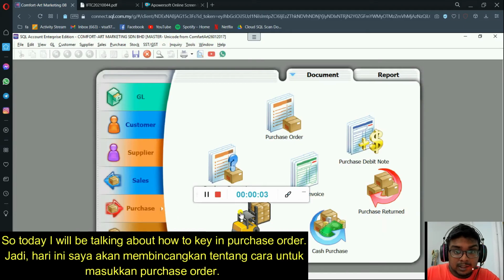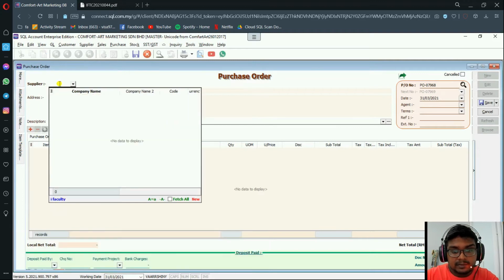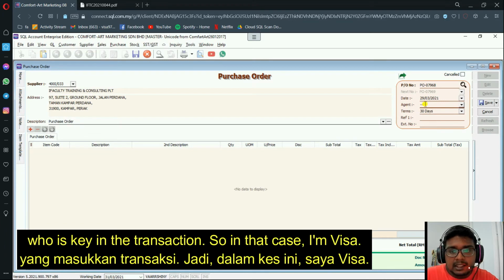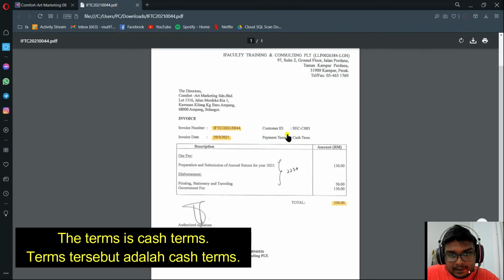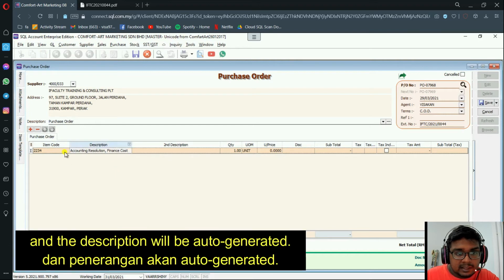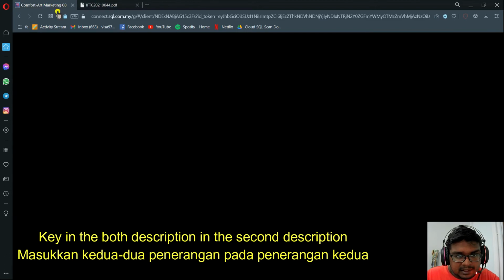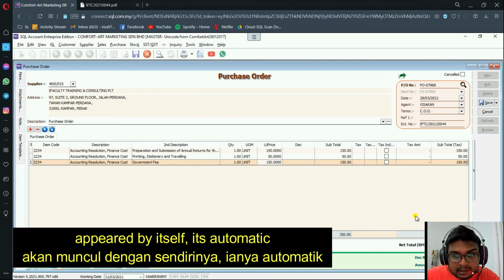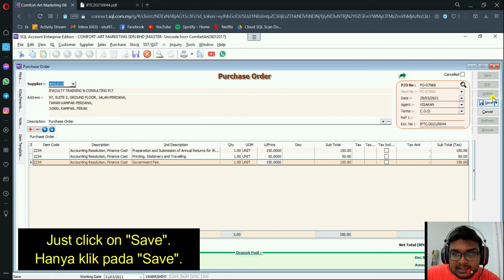How To Key In Purchase Order